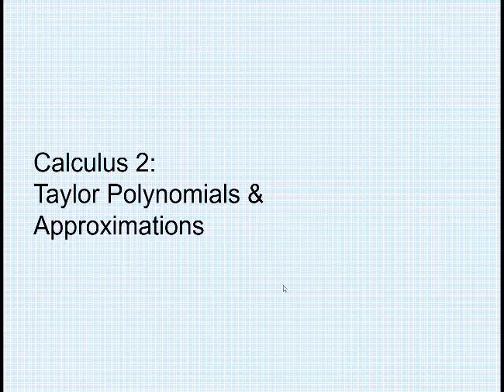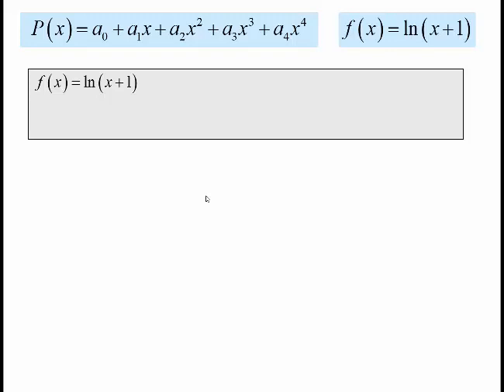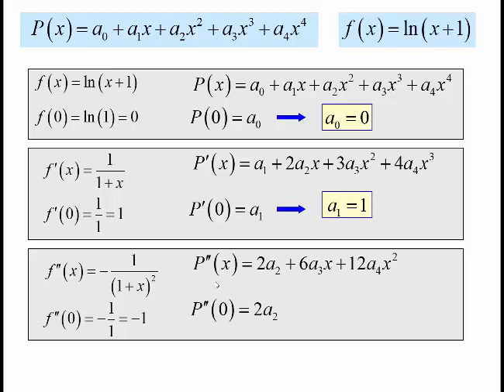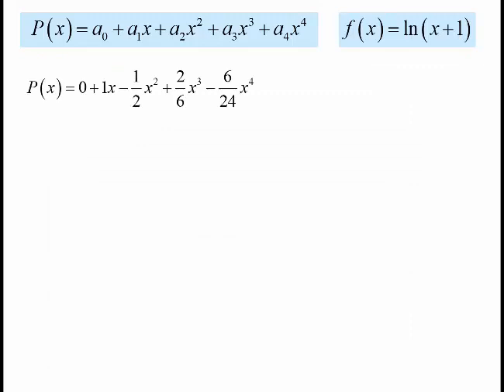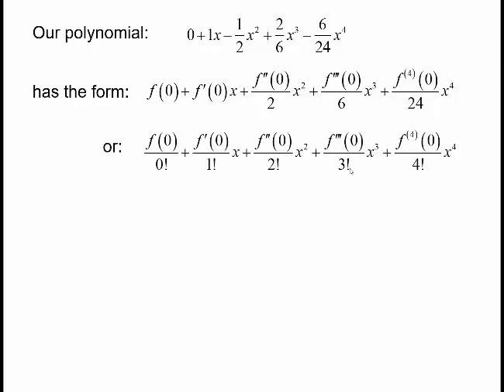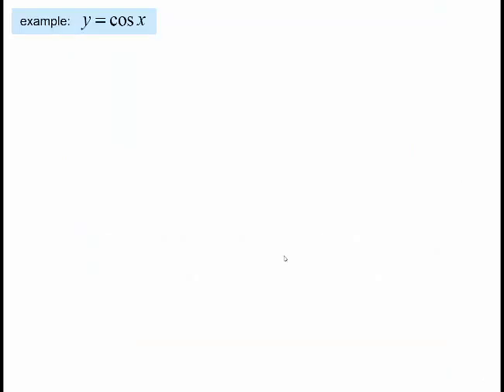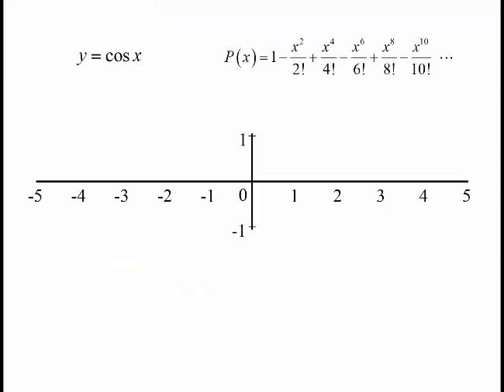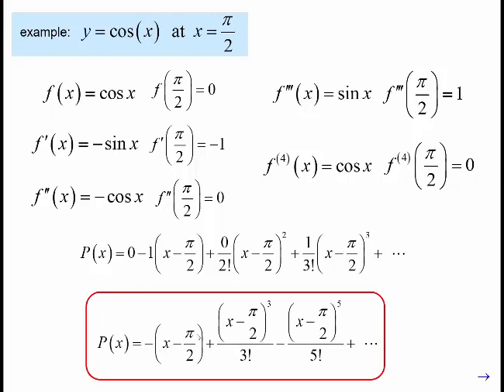Calculus 2: Taylor Polynomials and Approximations